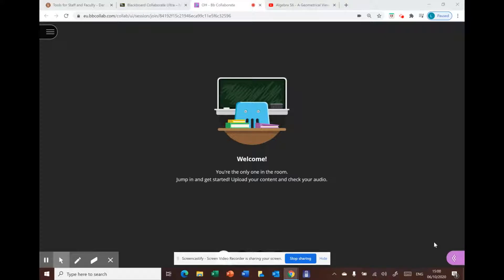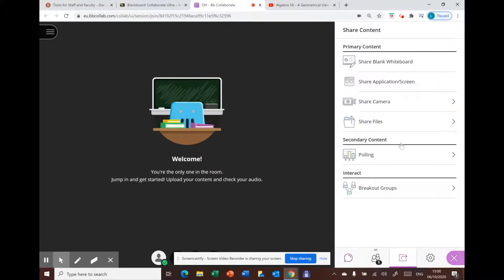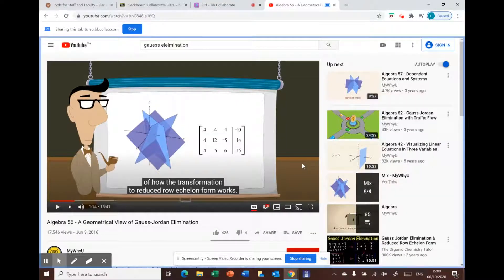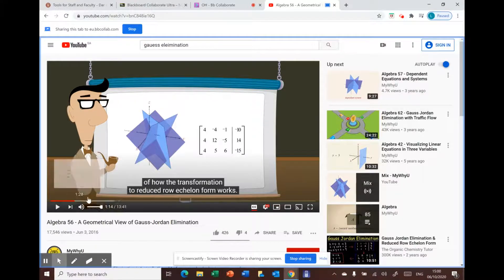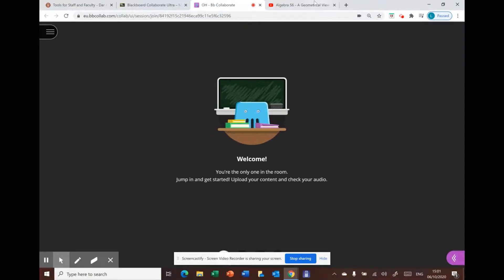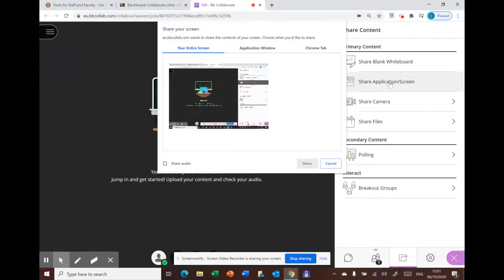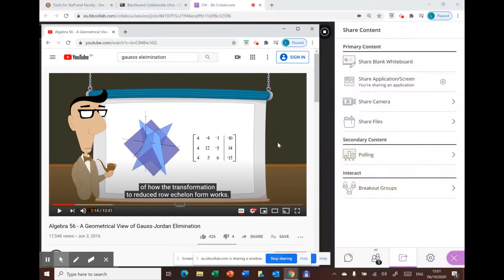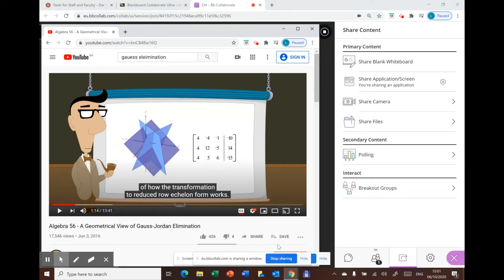Blackboard Collaborate - Sharing YouTube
The video introduces two ways to share a YouTube  video through Blackboard collaborate .